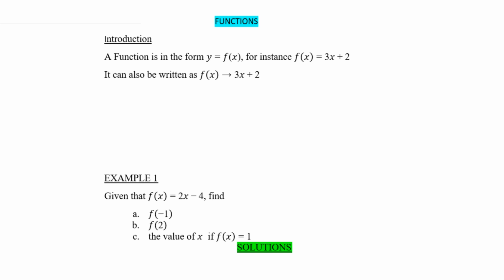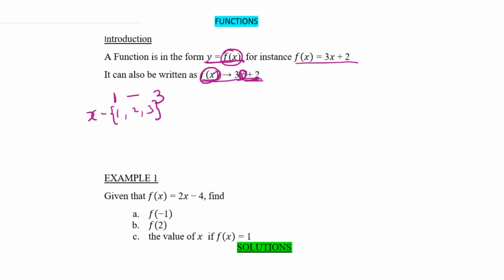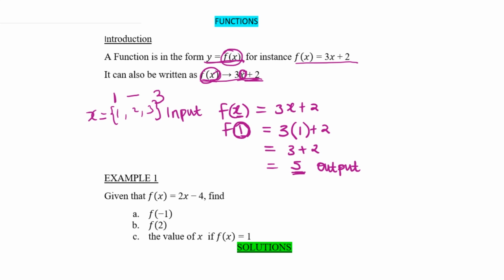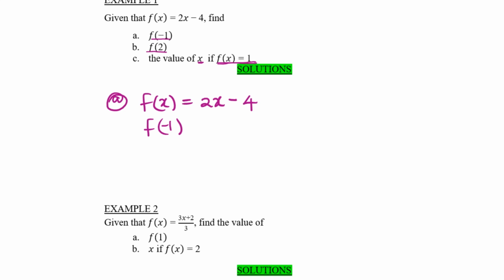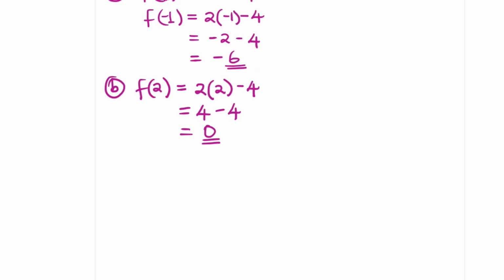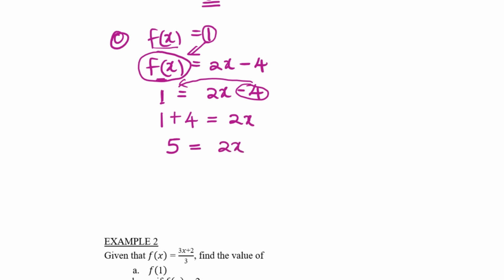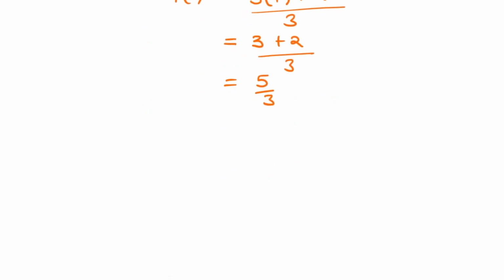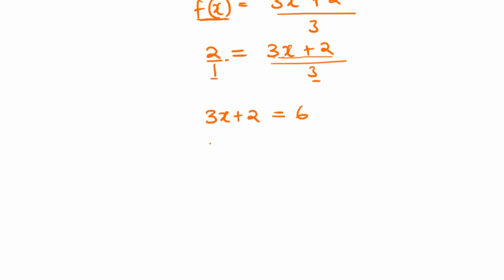What is a fuction-Definations and examples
An introduction to functions explaining the concepts with examples on how to solve typical questions that can come in GCE, ECZ, GCE Exams.